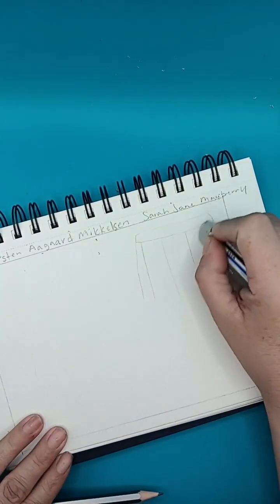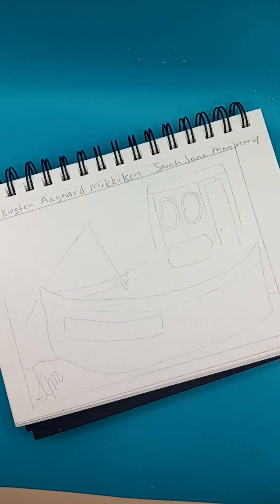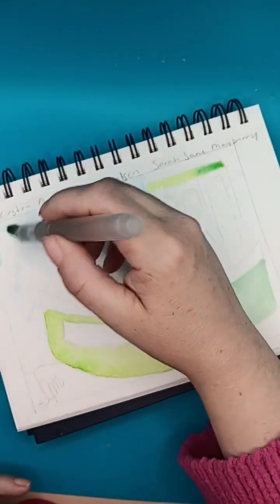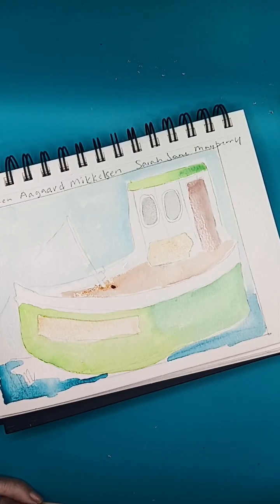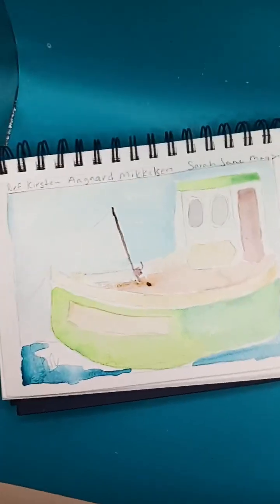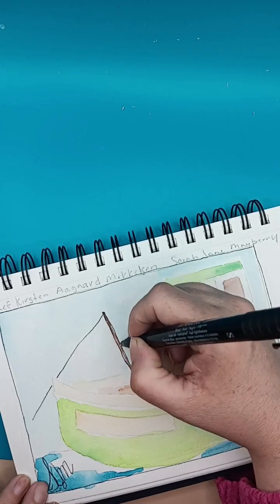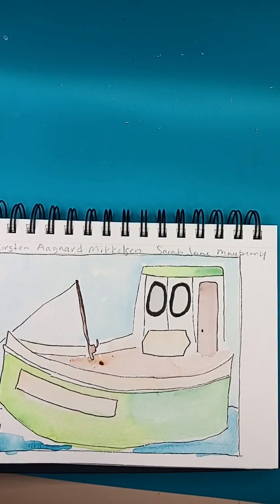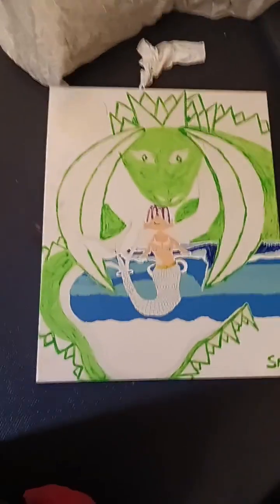Full Tutorial of a colorful Denmark fishing boat.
Reference photo from Kirsten Aagaard Mikkelsen. This is a full tutorial. I'm trying to get enough subscribers to do tutorials on YouTube.

I do live tutorials on Tiktok right now and I sell my art.  Come look at my work!

Thanks
Sarah Jane Mayberry
Artist and Digital Creator